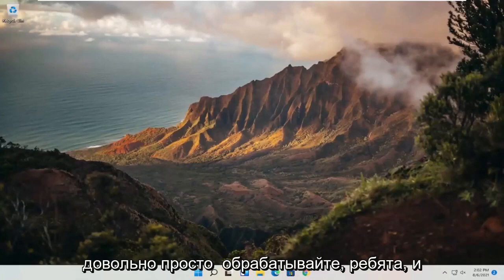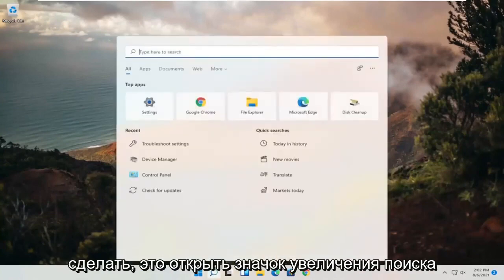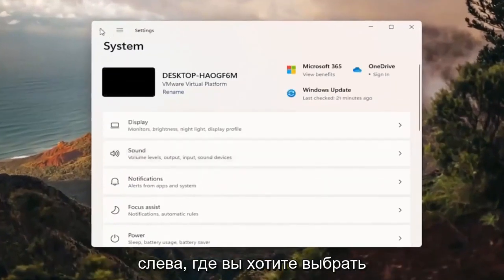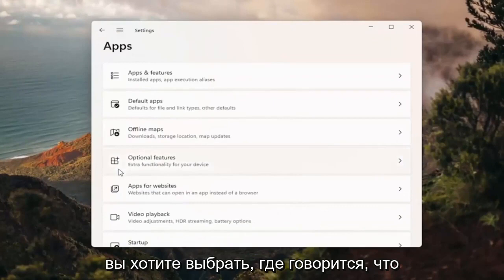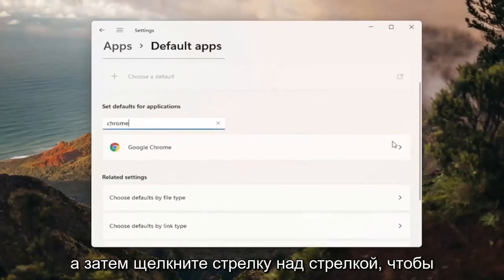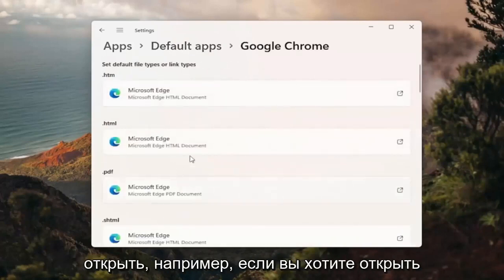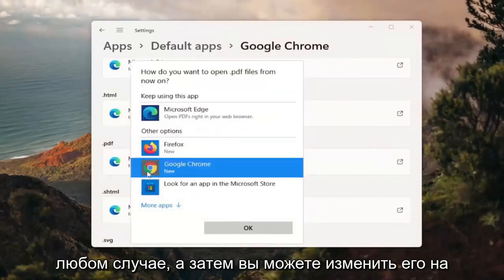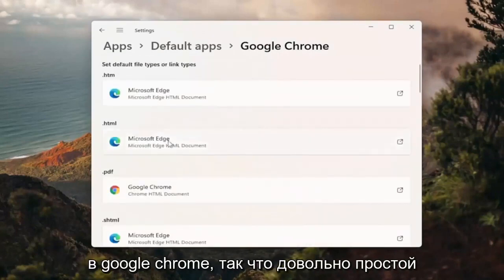Как Сделать Google Chrome Браузером по Умолчанию на Компьютере с Windows 11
Как сделать Google Chrome браузером по умолчанию в Windows 11

Может быть, вы хотите заменить не просто другую поисковую систему, но и другой веб-браузер. По умолчанию Edge является предпочтительным браузером Windows 11. В Windows 11 самый простой способ установить другой браузер по умолчанию - это установить его, и вам будет предложено сделать его браузером по умолчанию. Но если вы пропустили это, не беспокойтесь, вот как.

Microsoft так сильно хочет, чтобы вы использовали ее браузер Edge, что сделало изменение браузера по умолчанию в Windows 11 немного сложнее, чем в Windows 11. Вместо того, чтобы позволить вам просто изменить что-то, называемое «браузером по умолчанию» в меню настроек, Теперь вам нужно настроить ассоциации файлов для определенных типов ссылок, таких как файлы .html, .htm, http и https.

как установить браузер Chrome по умолчанию в естественных условиях
Chrome установлен как браузер по умолчанию windows 11

Кроме того, мы обнаружили, что браузер Chrome не смог изменить эти настройки за вас, когда мы нажали кнопку, чтобы сделать его нашим браузером по умолчанию, вместо этого перетащив нас в соответствующее меню, чтобы сделать это самостоятельно. Как ни странно, Firefox мог выполнять ту же задачу самостоятельно. Возможно, хуже всего то, что даже если вы правильно измените настройки, Microsoft все равно откроет браузер Edge, если вы нажмете ссылки, которые появляются в функции поиска Windows 11 или в поле виджетов.